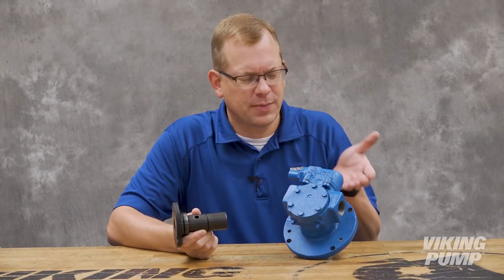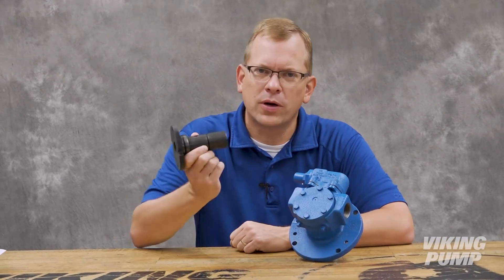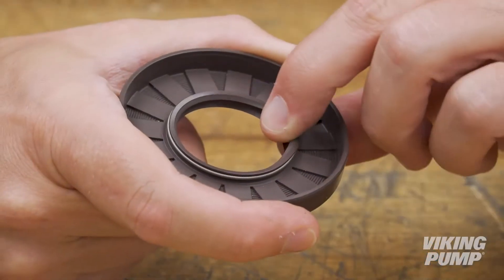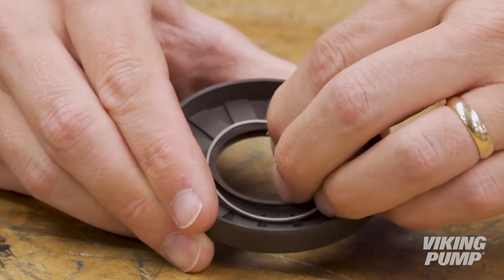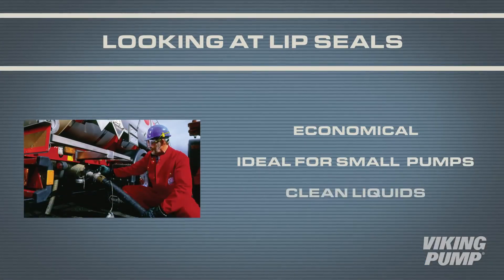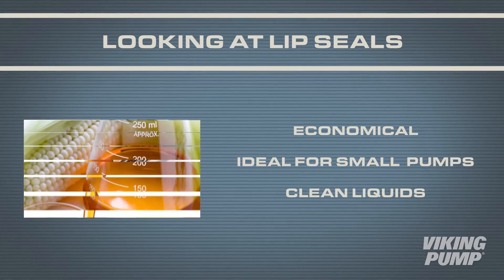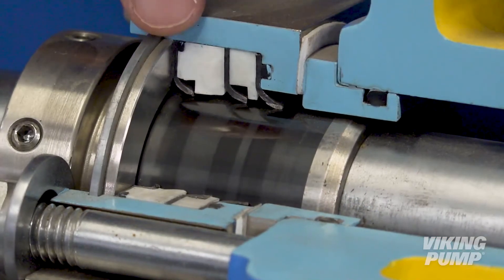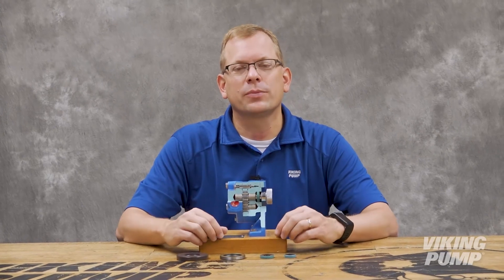How Do Lip Seals Work?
One of the most critical parts of any rotary pump is the shaft seal. In part 3 of our 5 part series on seals we take a closer look at lip seals.

Hi I'm Chad Wunderlich with Viking Pump and this is part three of our five part series on seals. Now last time I discussed O-Pro®, Viking's patented seal which offers an upgrade option to packing. But for some pumps especially small pumps like this the O-Pro® seal is not an option. Today I'm going to talk about another simple seal option: lip seals. You're watching the Pump Report. Lip seals are a simple, economical, and compact seal solution. Their narrow profile makes them easy to fit into small pumps and tight spaces. A lip seal consists of a flexible elastomeric lip in a rigid housing. The lip seal is stationary and the shaft rotates inside. An inboard spring helps to energize the lip and keep it in contact with the shaft while an outboard lip, called a wiper, prevents the ingress of contaminants from the outside environment. There are some limitations. Lip seals are not ideal for abrasive applications and they have modest inlet pressure limits when compared to other seal technologies. Lip seals are an economical solution for small pumps handling clean liquids such as fuel oil, lube oil, and vegetable oil. Lip seals like these are standard in Viking small pumps like the SG Series™ or the 75 Series™ - but is there a lip seal option for Viking's larger pump series? Yes, there is. Cartridge triple lip seals offer a lip seal option for larger pumps in Viking Pump's Universal product line. So far we've covered a lot of seal options but we're just scratching the surface. Next up we'll be covering the biggest group of seals mechanical seals.